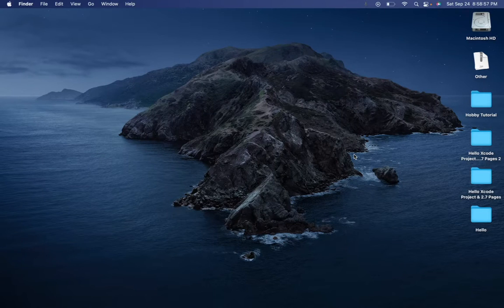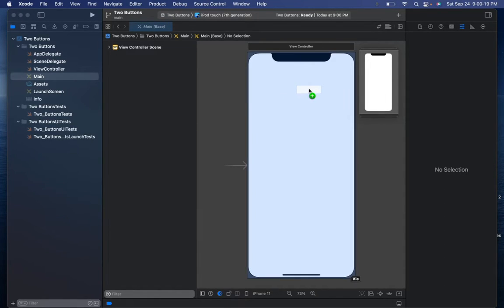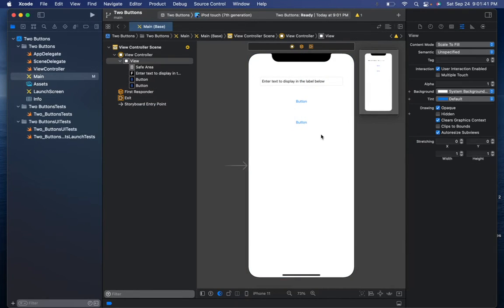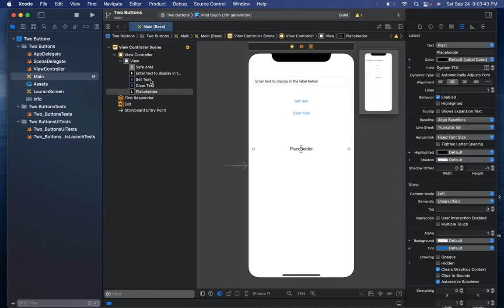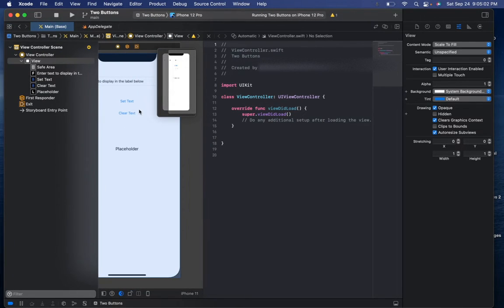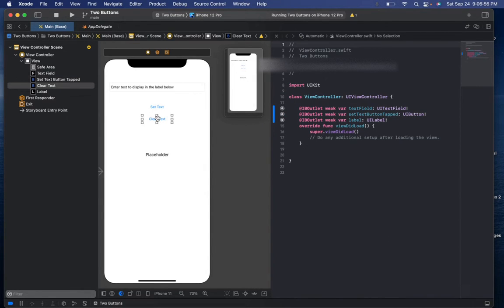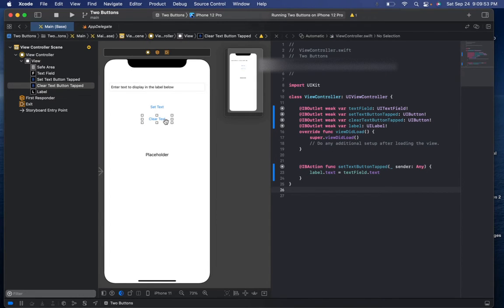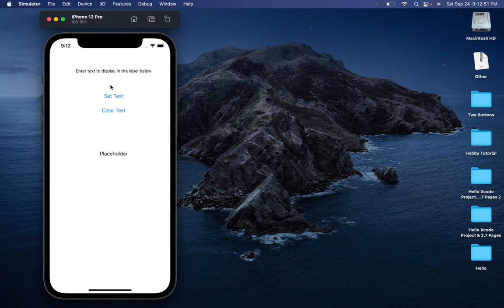Create a Swift Xcode App in 6 MIN - Two Buttons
In this quick video we will create a basic Xcode IOS app for beginners in 6 MIN. Using the Swift programing language, we will create a Two Buttons app in storyboard/SwiftUI. We will text input to change a label, and use buttons to set and clear the label. We will use Swift Outlets and Xcode buttons actions. We will show how to create Xcode app in Swift in 6 Min from start for beginners.

I am using Xcode 13 and Swift 5.